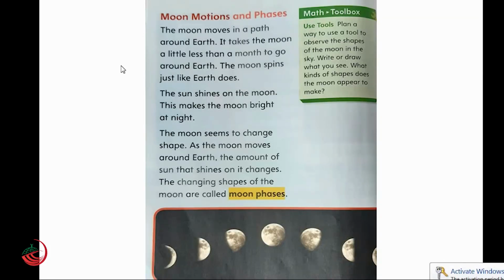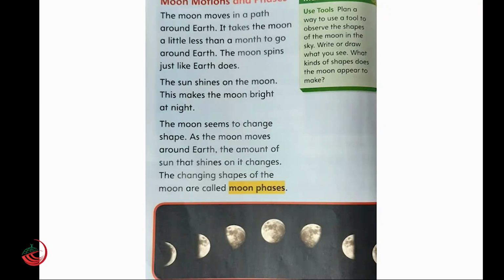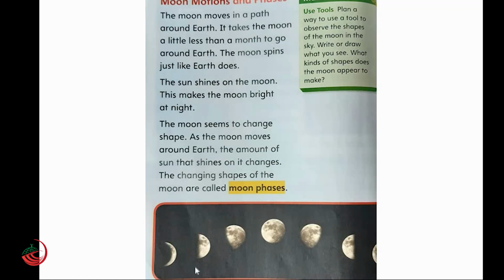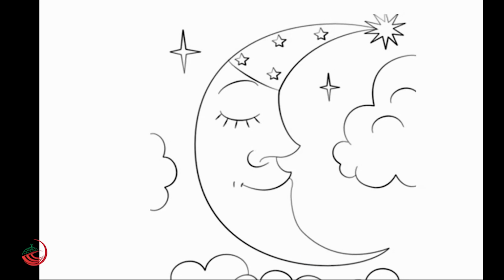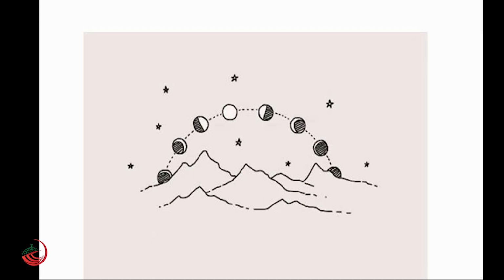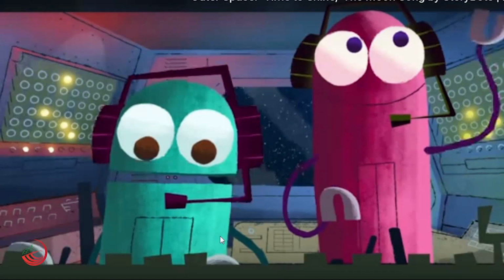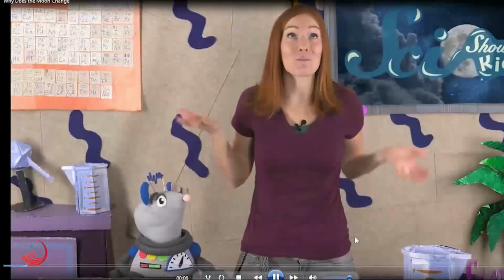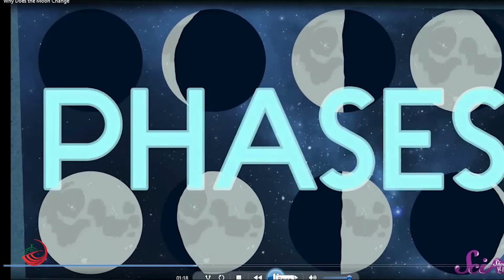Science Grade 1 Lesson 02